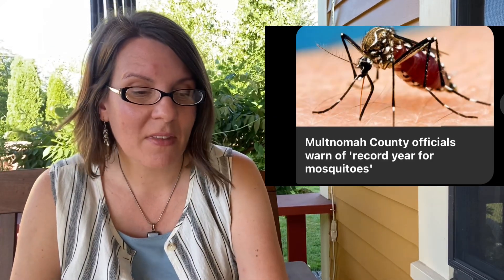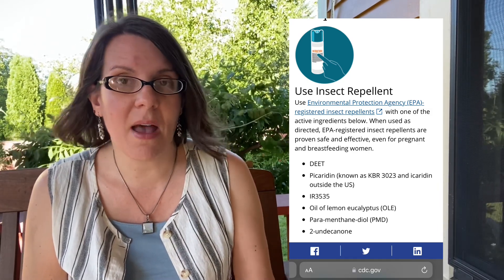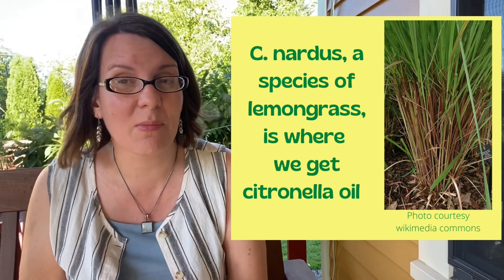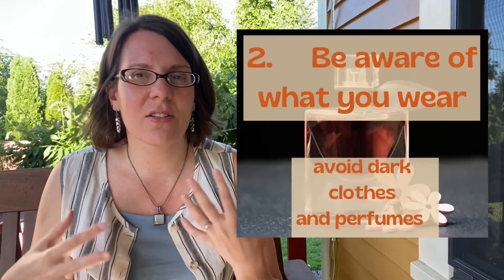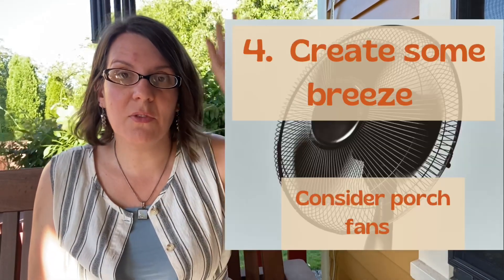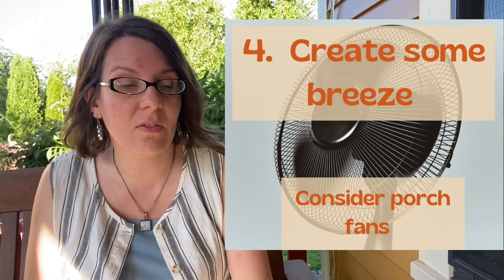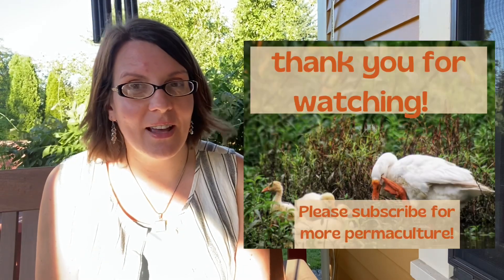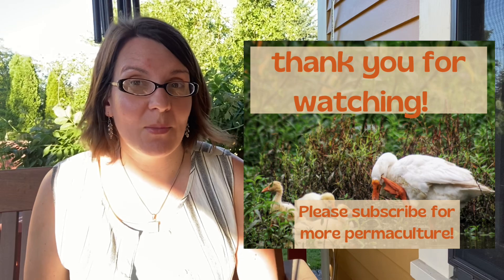Got Mosquitoes? 6 Ecological Solutions For You and Your Community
My county is experiencing record numbers of mosquitoes this year, and I got EATEN UP last night on my walk.  The industrial "fix" to population booms in mosquitoes is to spray more insecticide.  And more insecticide, and put more insecticide on our bodies and clothes.

But what are the ecological solutions that actually work?  Here are 6 immediate and long term, ecologically responsible ways to reduce mosquito problems for us as individuals, and our communities as a whole.